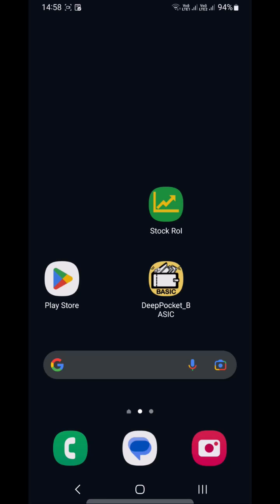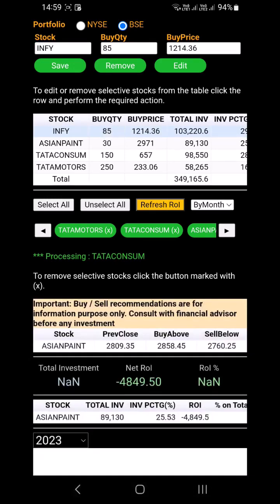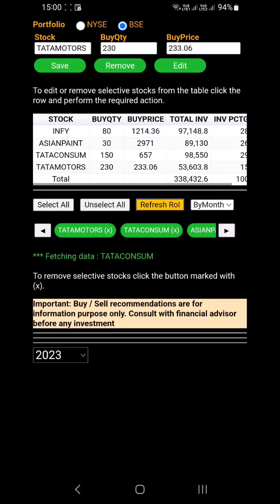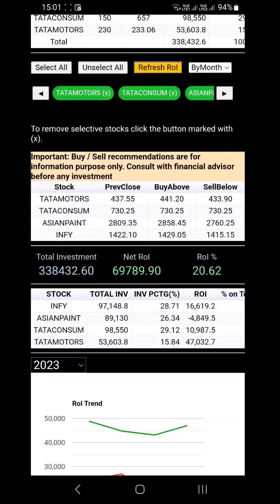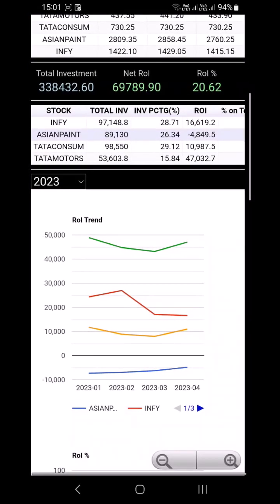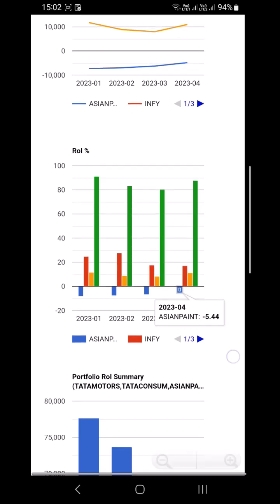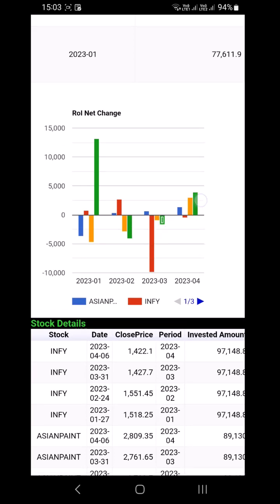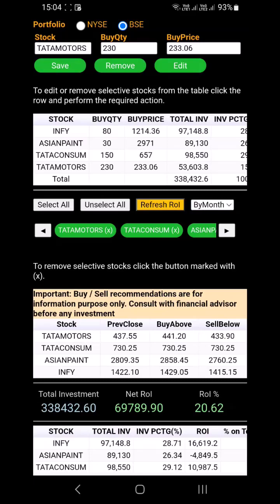How to avoid loss in Stock Market - Stock RoI Android app features demo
Stock RoI Android app features demo